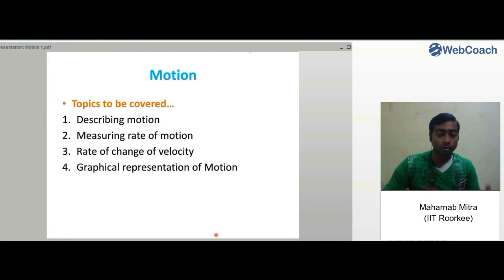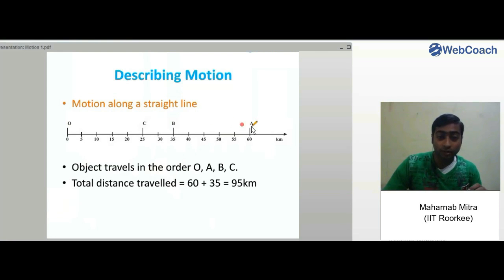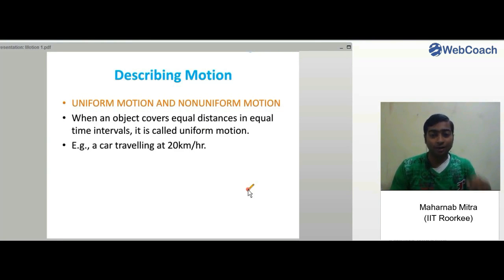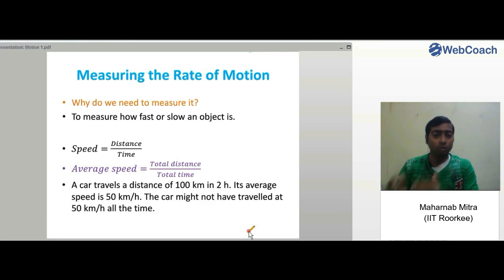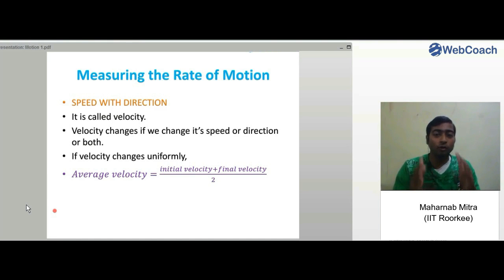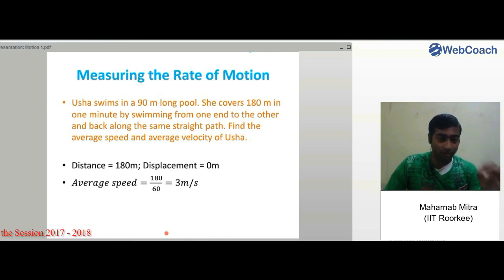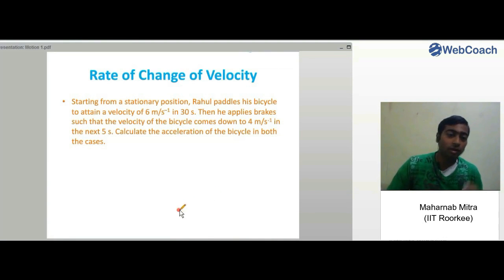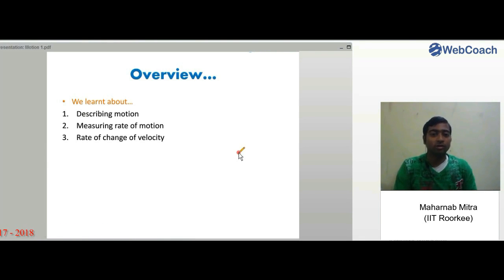CBSE Class IX Science Motion Part - I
CBSE Class IX Science Chapter Motion Part - I by Maharnab Mitra, IIT Roorkee at Webcaoch, a place for online coaching solutions.